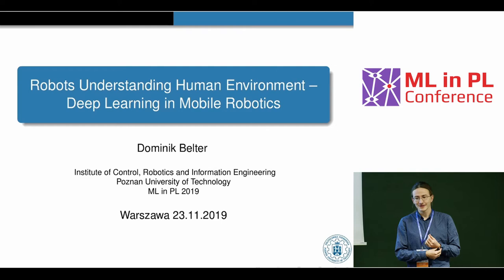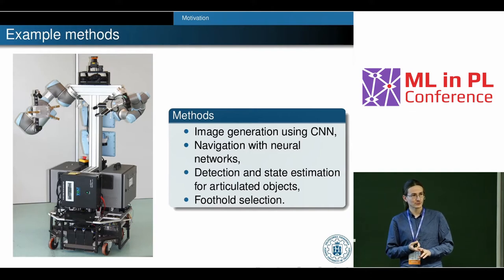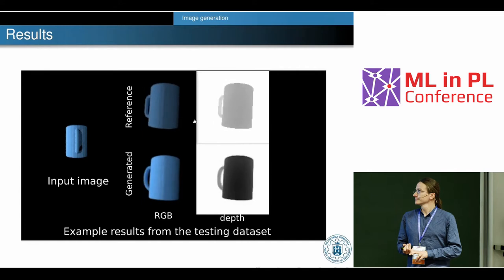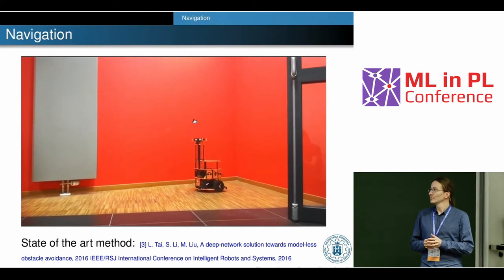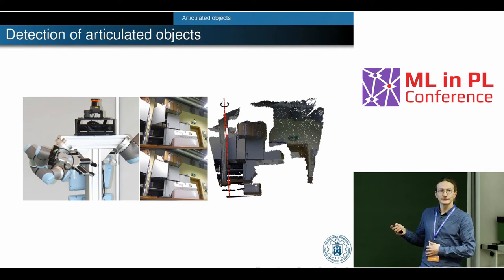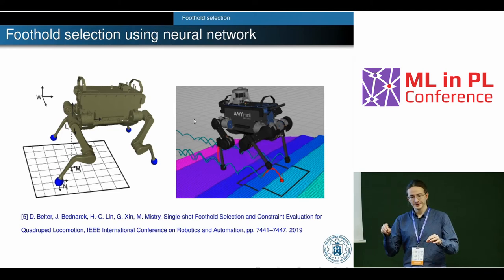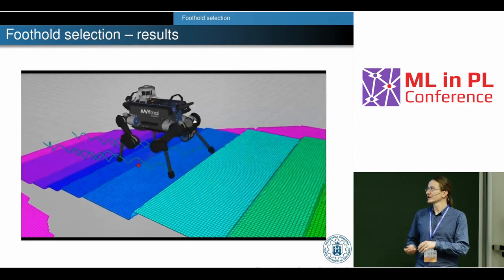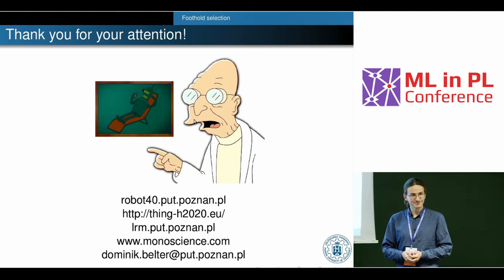Dominik Belter - Robots Understanding Human Environment - Deep Learning in Mobile Robotics